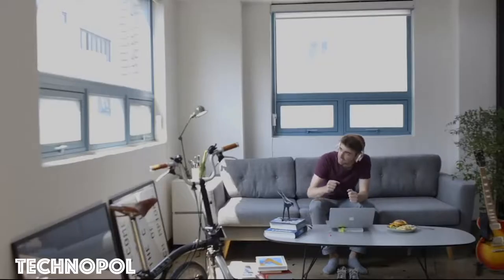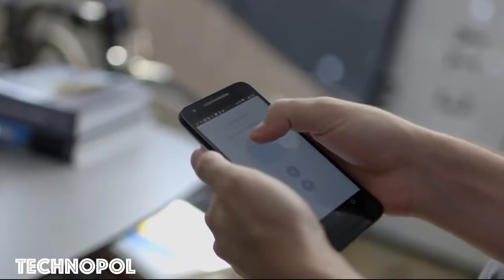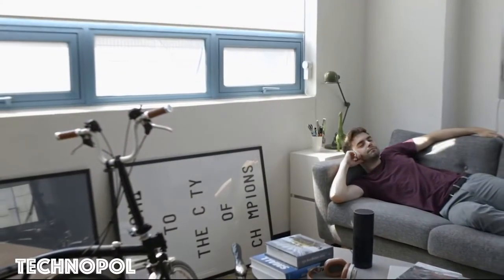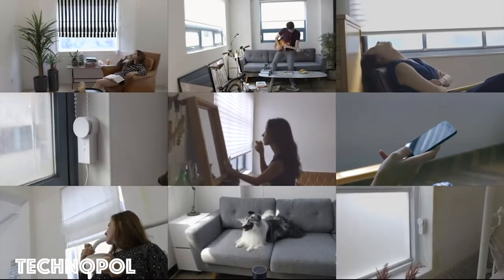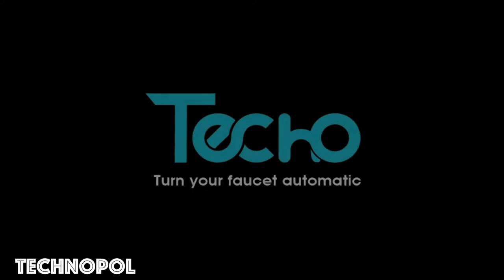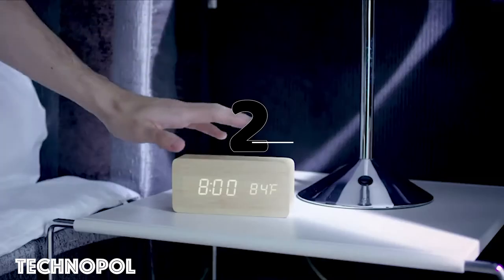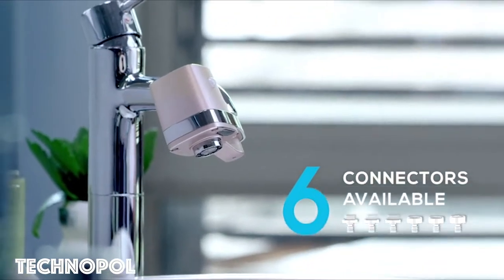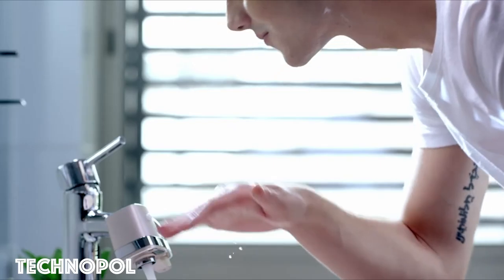Amazing Inventions That Will Take Your Home To New Level now on AMAZON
⬇⬇ CHECK  NOW ON AMAZON ⬇⬇
⚪  / Sierra Modern Home Studio

To save you both time and money, we’ve narrowed down to some of the best for you.
Check out an in-depth review of the best  in 2019.

★ Kindle Unlimited Membership Plans
★Try Audible and Get Two FreeAudiobooks